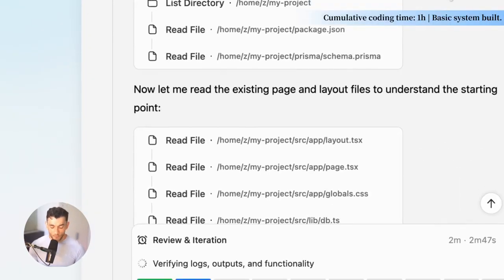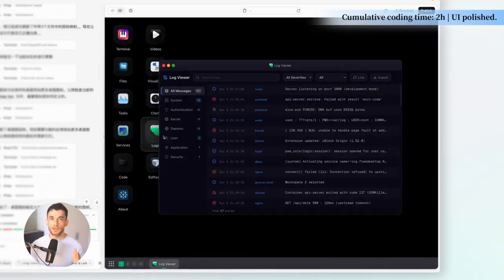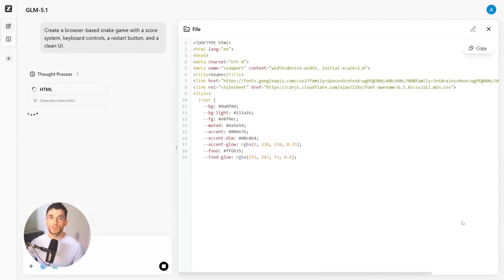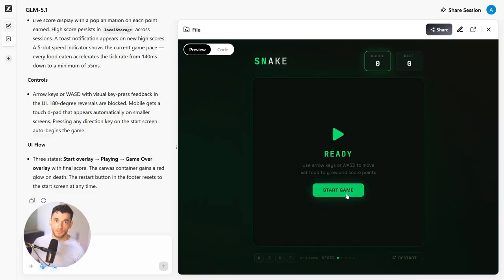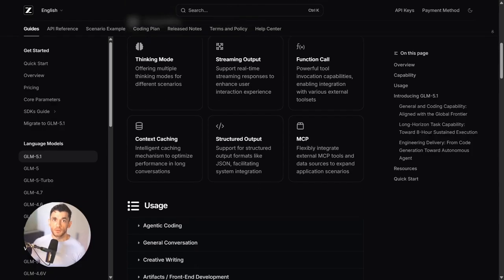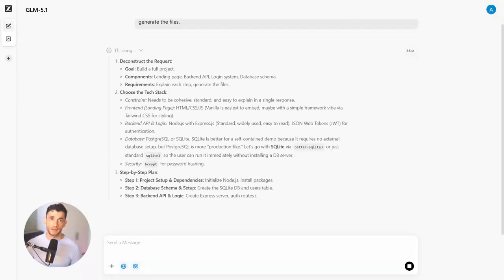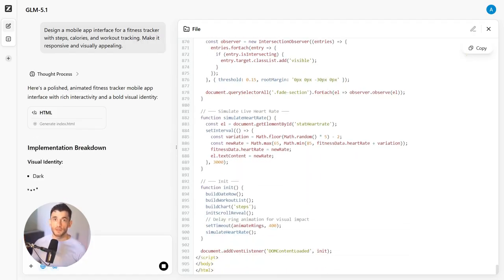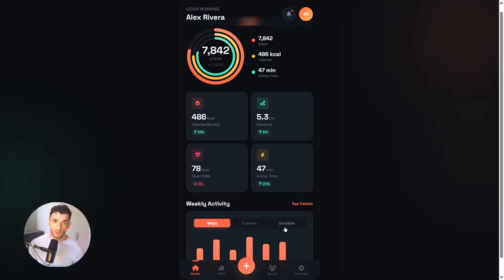AI Just Replaced Software Engineers?! (GLM 5.1)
AI is evolving faster than ever! GLM 5.1 is not just another chatbot; it's an AI that *builds* – full apps, games, and websites from a single prompt! Forget coding skills; this AI handles design, code, and deployment. I'll show you how it works and why it’s a game-changer.

Key Takeaways:
*   GLM 5.1 creates entire applications (landing pages, games, etc.) from one prompt.
*   It thinks like a software engineer: planning, executing, and self-correcting.
*   Context window goes up to 200,000 tokens and output is 128,000 tokens, allowing complex projects.
*   It can even run full agent workflows and build an entire project file by file from one prompt.

Why this matters: GLM 5.1 drastically lowers the barrier to entry for building software. Anyone can now bring their ideas to life without needing extensive coding knowledge or hiring a development team. This opens up incredible opportunities for innovation and entrepreneurship, allowing you to prototype, develop, and deploy complex projects in a fraction of the time.

⏱️ TIMESTAMPS:
0:00 - Intro: AI Just Changed Everything
0:38 - GLN5.1 builds systems, not just code
1:14 - AI updates from Julian Goldie's Avatar
1:45 - Demo 1: SAS Landing Page
2:24 - AI Profit Boardroom Plug
3:01 - Demo 2: Browser Based Snake Game
3:32 - What Makes GLN5.1 Different
4:13 - Self-Correction and Async RL Training Explained
4:38 - Demo 3: Animated SVG
5:40 - Full Project Workflow Demo
6:37 - GLN5.1 Thinks in Systems
7:31 - GLN5.1 Key Features Recap